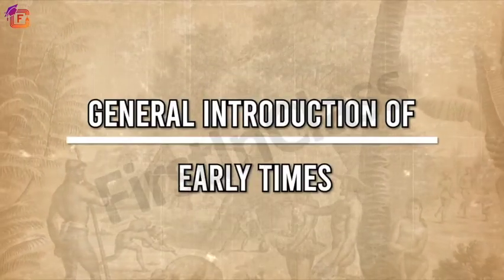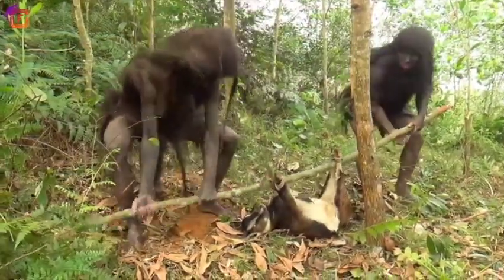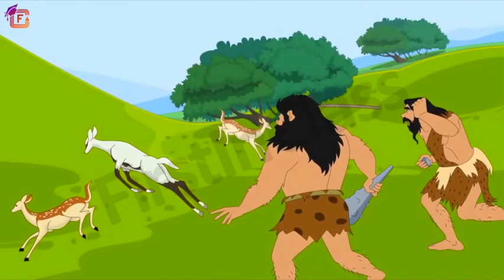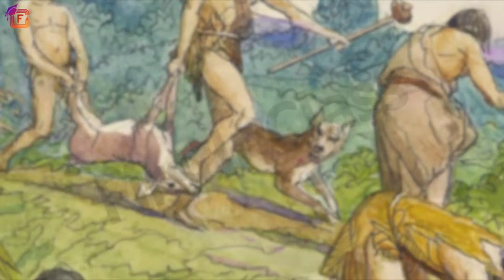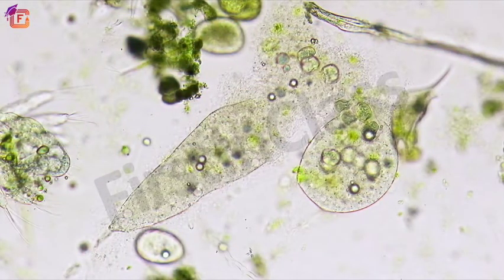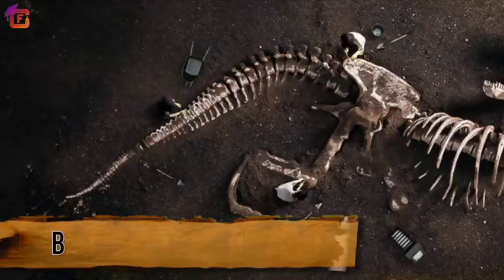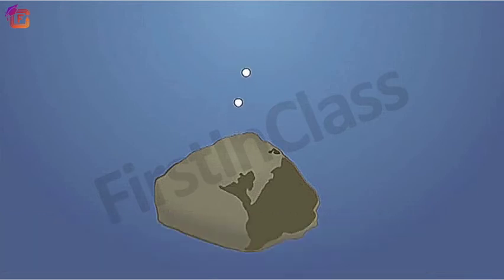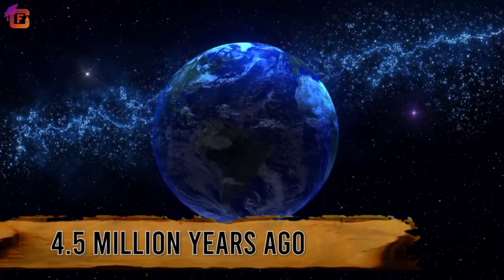Fossil Record | Evidence of Evolution from Fossil Records | Class 11 | History | Chapter 1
Introduction to the Fossil Record is covered in the video above. This video will explain Class 11 students about Evidence of Evolution from Fossil Records in detail.

Subject - History
Chapter 1 - Fossil Records